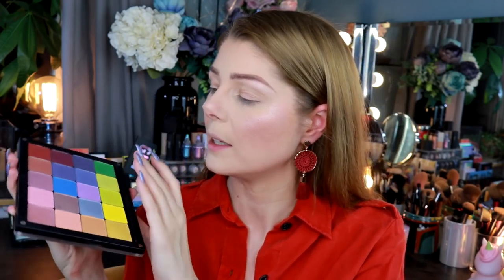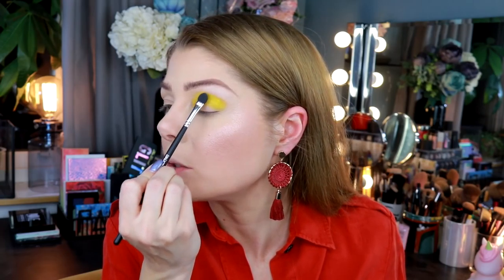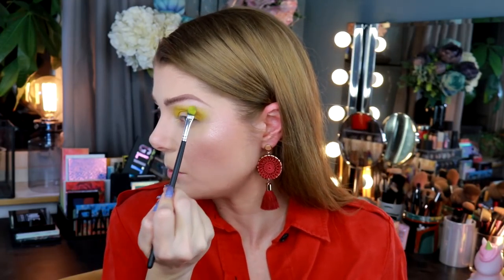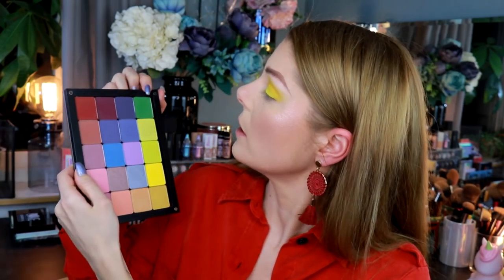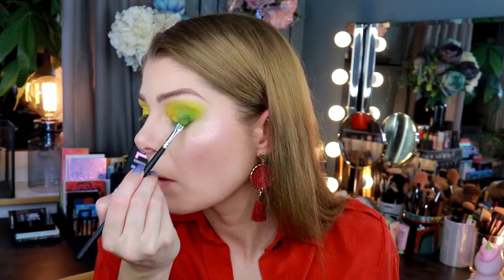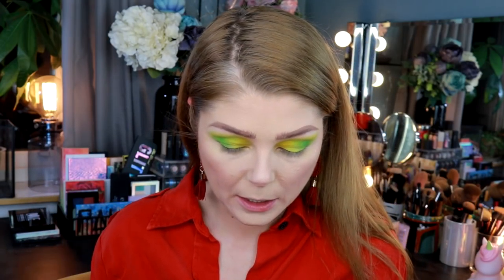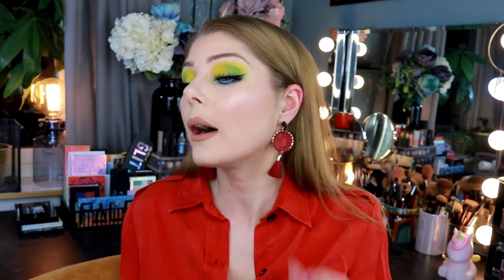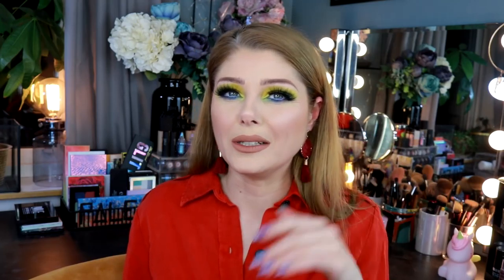Full Eyelook Only Using A Spongetip Applicator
Hello beautyloving unicorns and welcome to this video where I challenge myself to do a full eyelook just using a spongetip applicator. How I did? You'll have to watch and see. And please, I challenge you too,it was alot of fun (but hard!)

Products used:

EYES

Spongetip Applicators, Both From IsaDora
Inglot Single Eyeshadows (in order I used them): 60, 59, 58, 321, 480 & 41
Colourpop Creme Gel Liner - Prance

LIPS

Dose of Colors Liquid Lipstick - Knock on Wood

OTHER

Shirt is from H&M and earrings from Ebay, right here:

♡ SIGMA Beauty

♡ Your Vanity Store

♡ $5 Minklashes At Dodolashes

The opinions stated in my videos are always 100 % my own, irregardless of if I was sent the products or bought them with my own money. I would never try to sell you something I did not like! I will always be open about when I get things sent to me and what I think about them. And never be afraid to ask! If you don't feel comfortable with that just don't use them! ♡